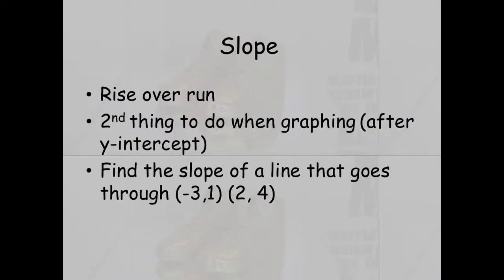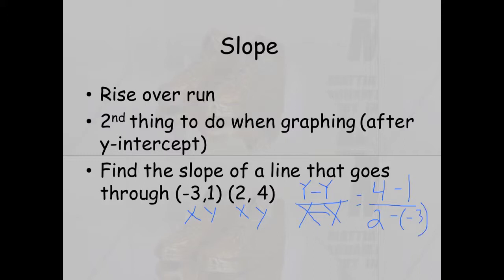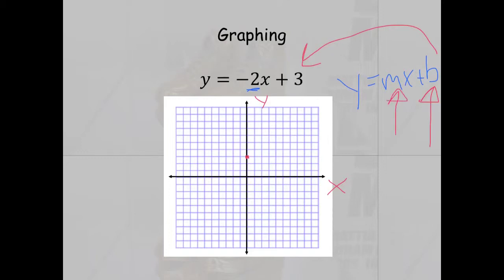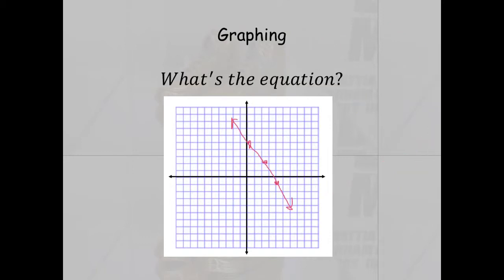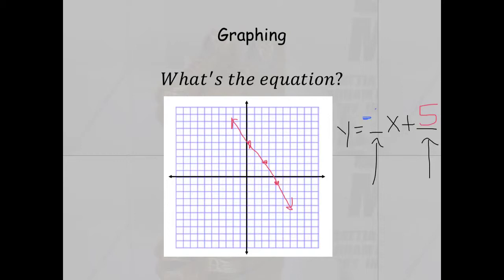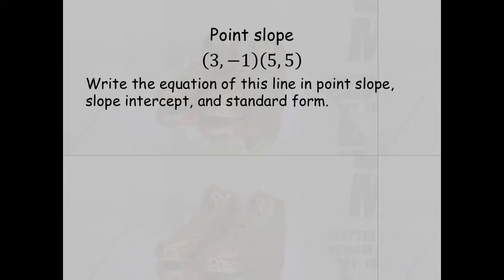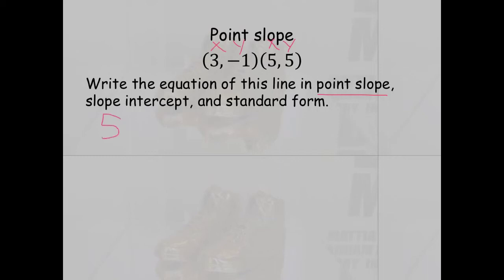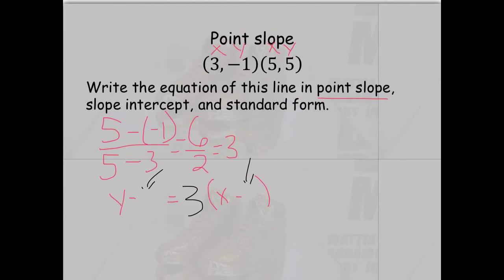Chapter 5 review part 1